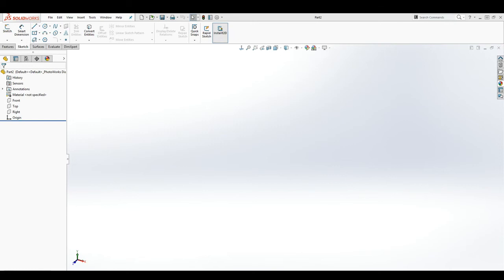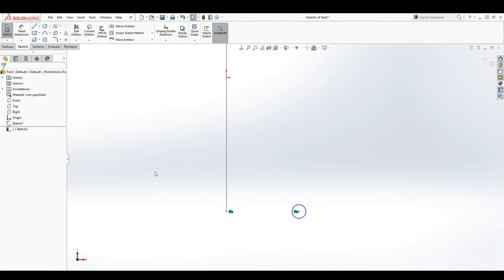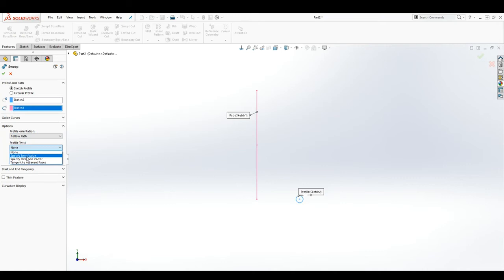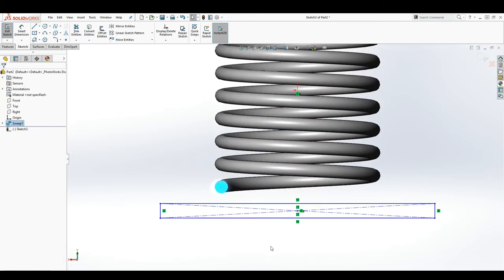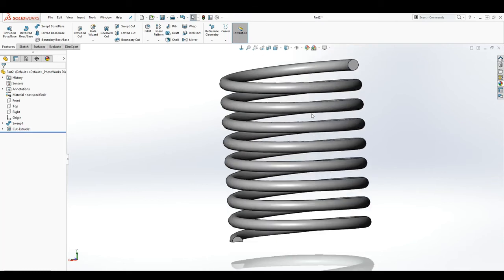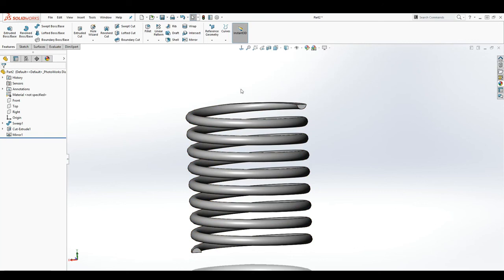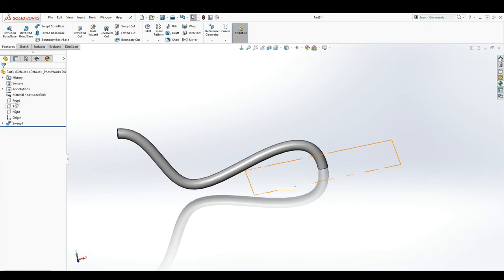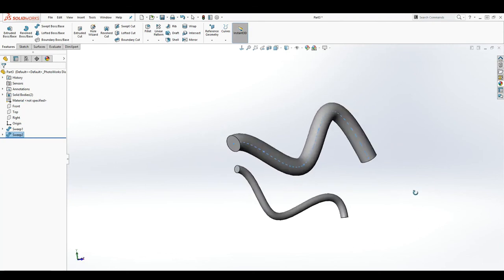44 Sweep BossBase | Most Popular SolidWorks Course | Beginners Guide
Episode 44: Sweep BossBase